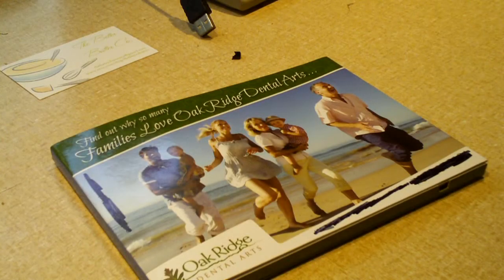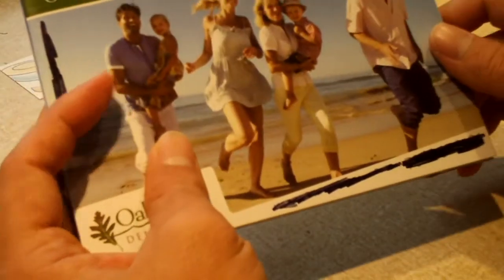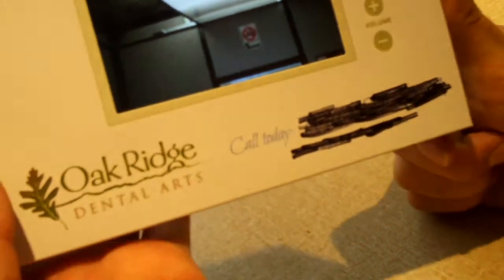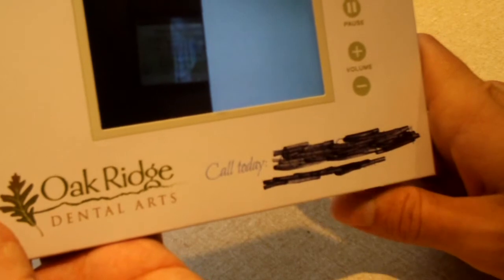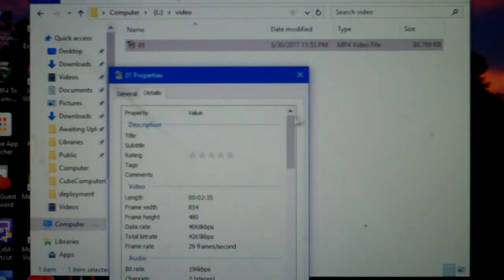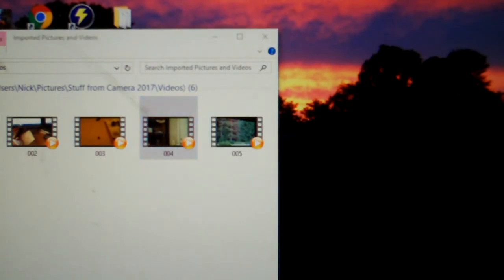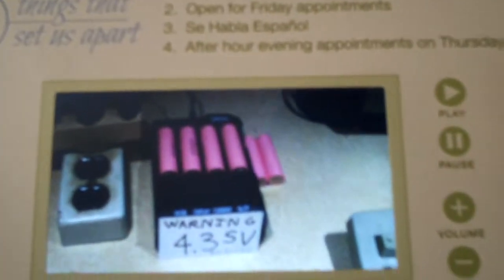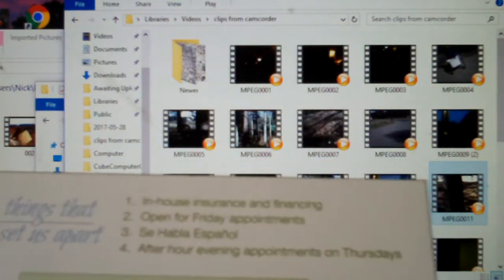Lost & Found: Messing around with a Video Brochure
Here's one of those oddball devices that you don't see everyday... a video brochure. These are used to advertise with video using the same method that one would use to pass out flyers. In this video, I'll experiment with the device to see what all it can play.